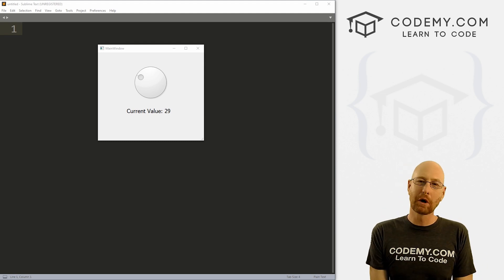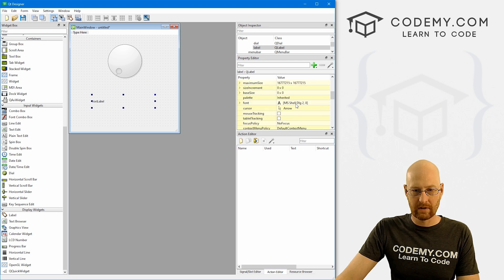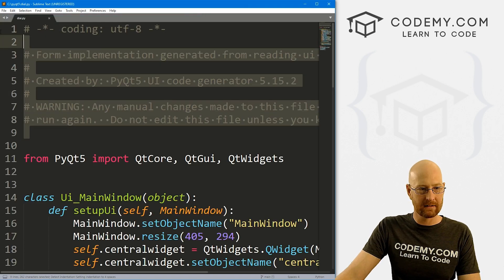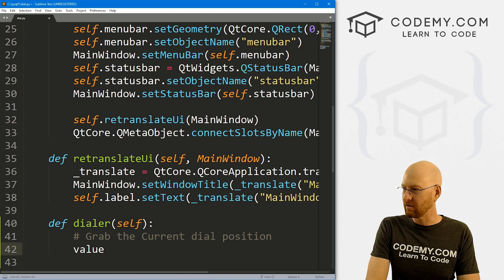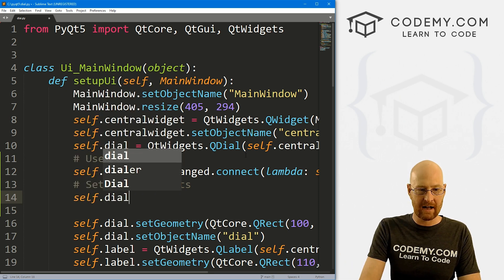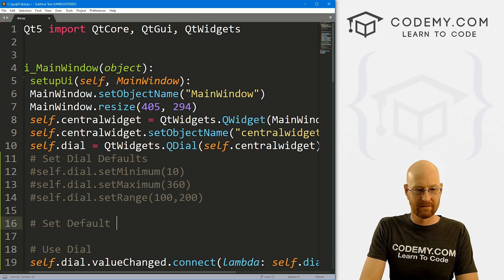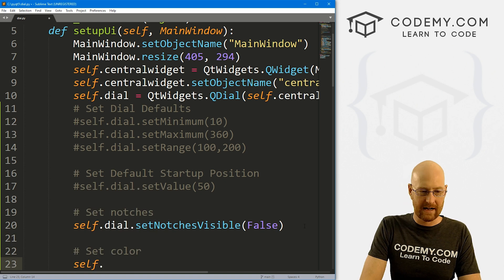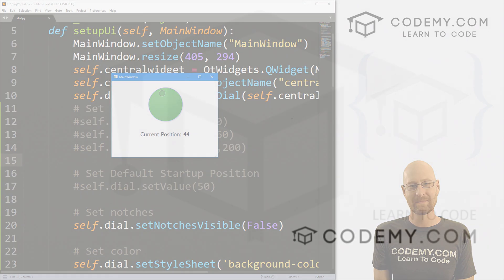How To Use The Dial Widget - PyQt5 GUI Thursdays #22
In this video I'll show you how to use the Dial Widget with PyQT5 and Python.

We'll create a simple app with the PyQT5 designer with a dial widget and a label. Then we'll convert that into a python file and do all sorts of fun things with the Dial.

I'll show you how to set the min and max dial position, set a default position, add notches, and change the dial color.

Timecodes

0:00​​ - Introduction
1:01 - Create GUI With Designer
2:48 - Convert UI File To Python
4:00 - Change Dial With dial.valueChanged.connect()
4:41 - Create Dialer Function
5:28 - Update Label Text
6:35 - Set Min and Max Dial Range
7:52 - Set Dial Range Explicitly
8:22 - Set Startup Dial Position
9:12 - Add Notches
10:10 - Change Dial Color
11:14 - Conclusion